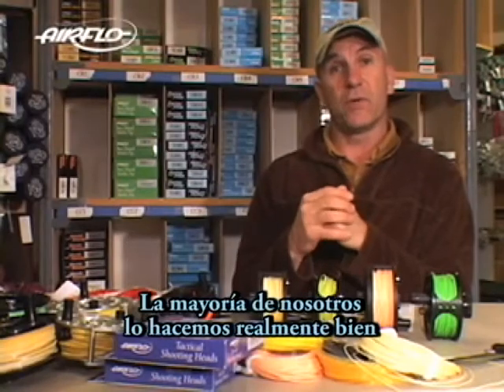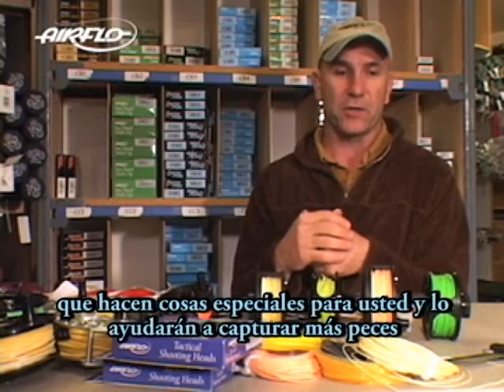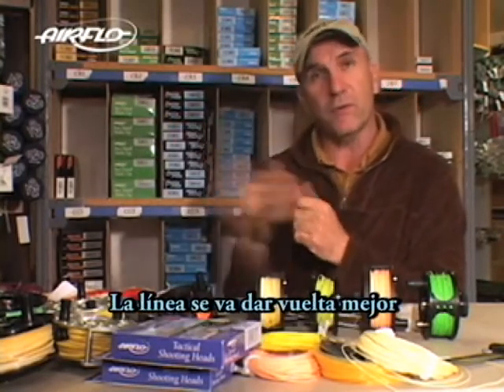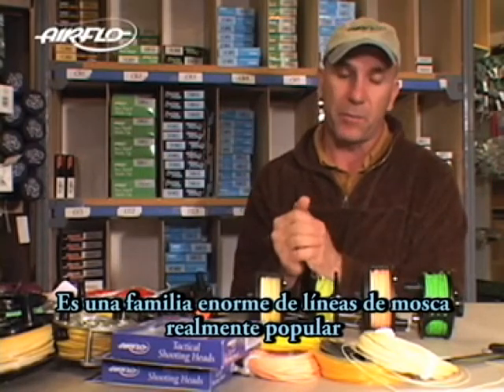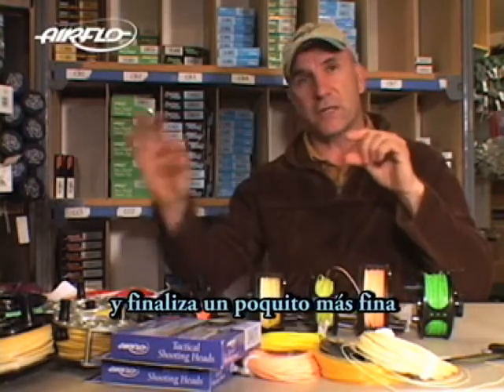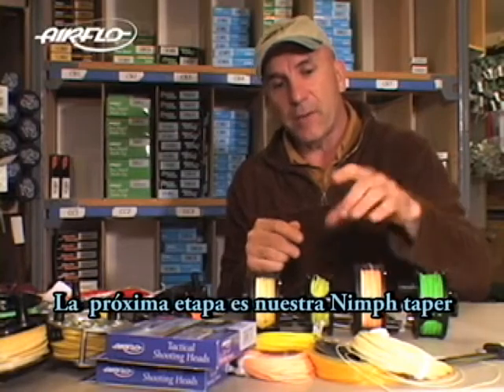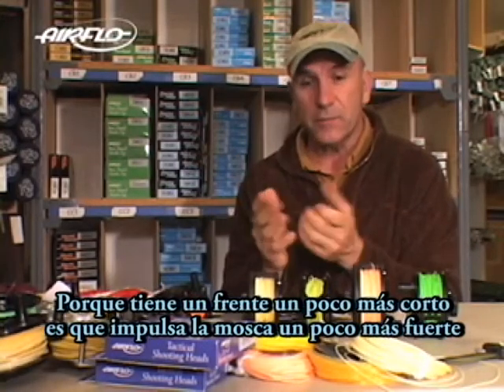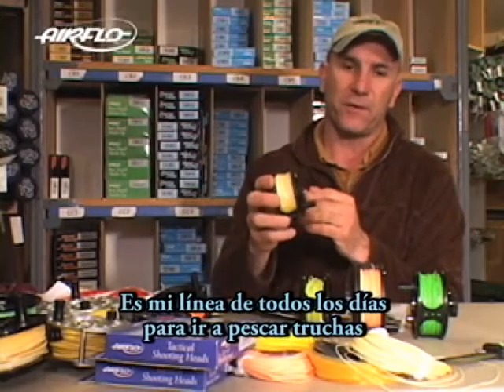Pesca con mosca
Pesca con Mosca Líneas de Mosca AIRFLO por Tim Rajeff